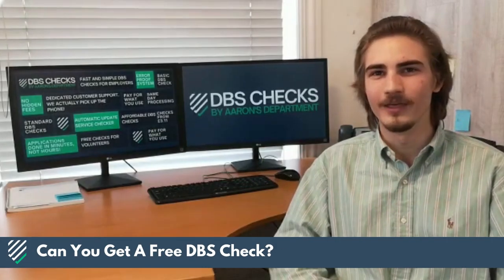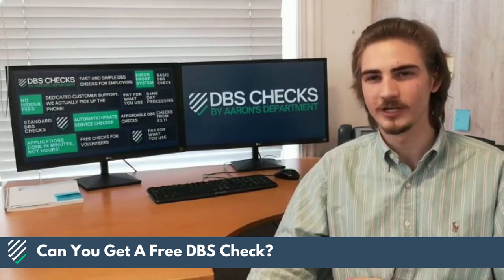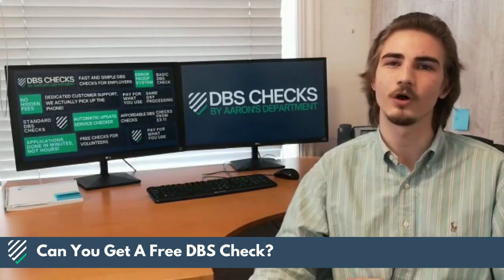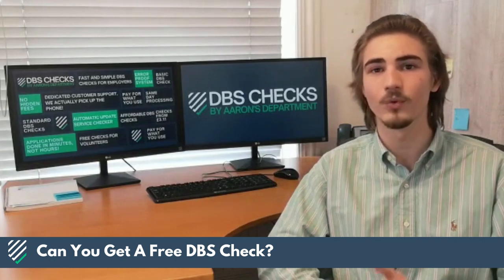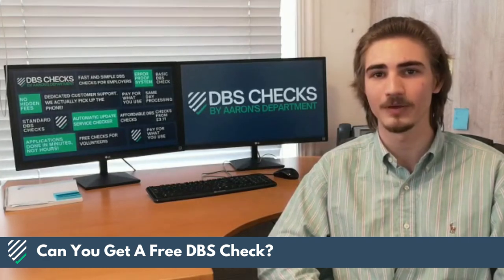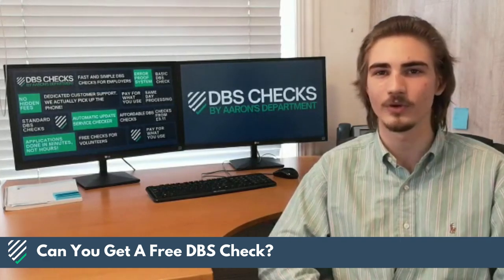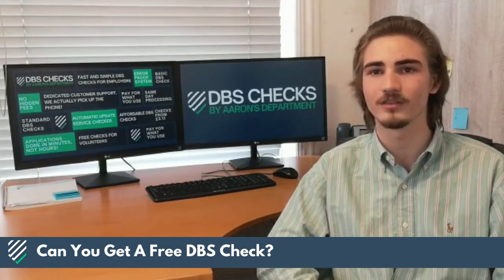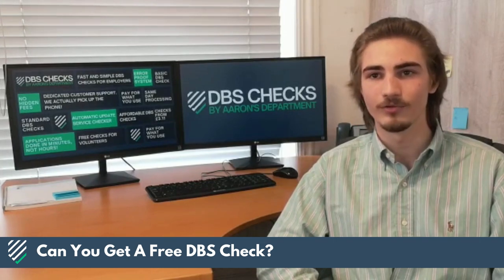Can You Get A Free DBS Check?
Can you get a DBS check for free? The answer may (not) surprise you!